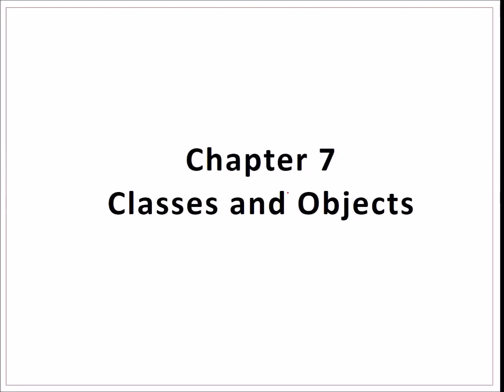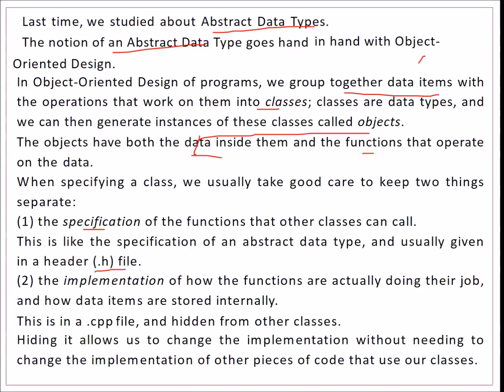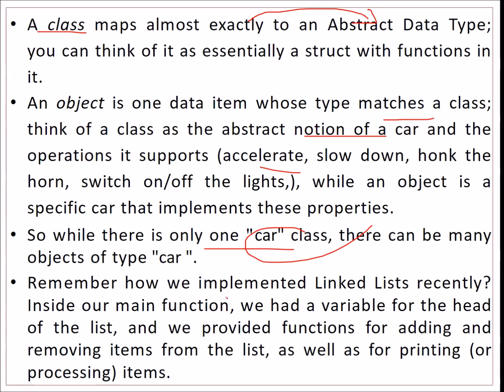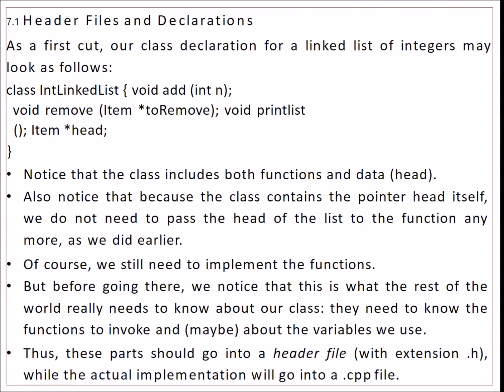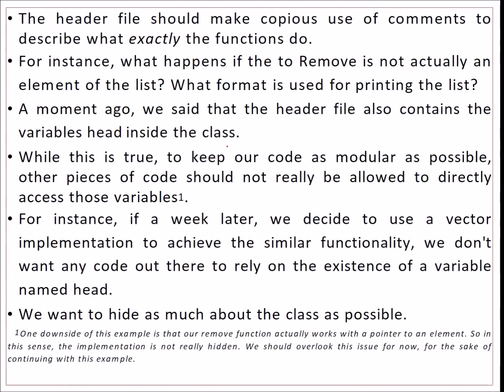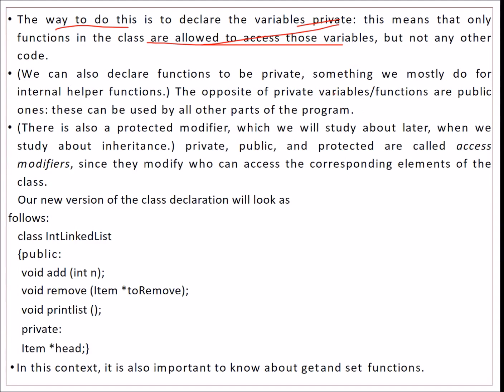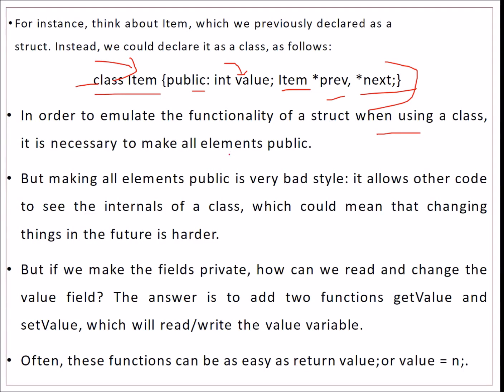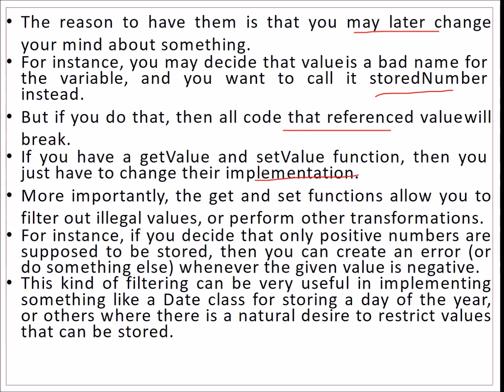LECTURE 7 DATASTRUCTURES CLASSES AND OBJECTS PART 1